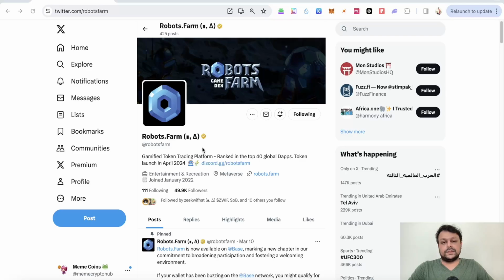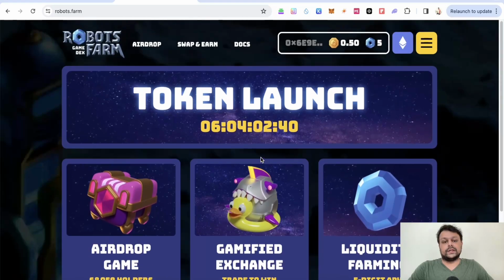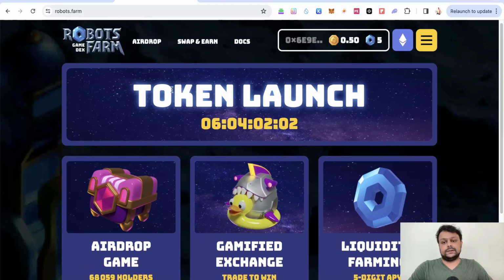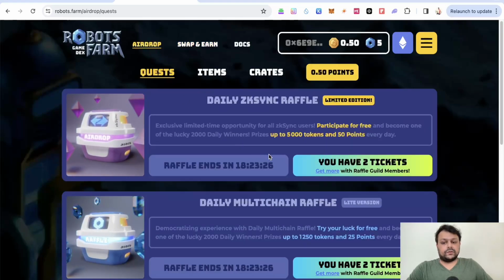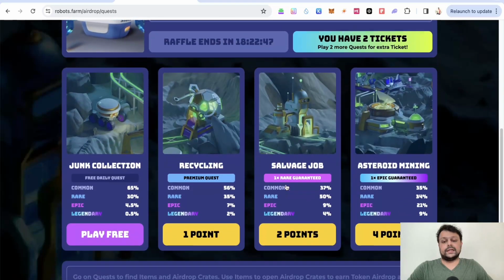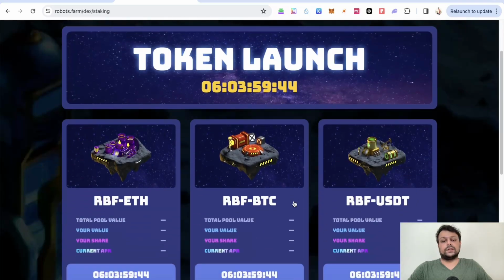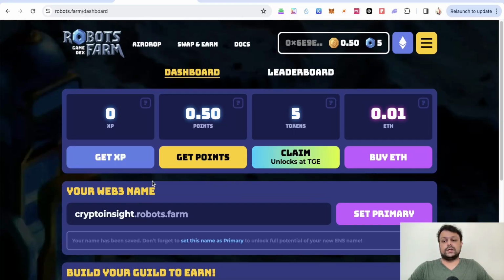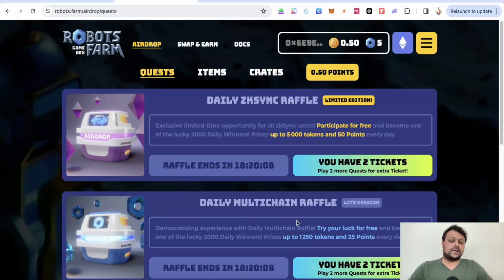Robots Farm Crypto Airdrop Farming Tutorial For Free | Last 6 Days Left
Code: CRYPTO505

Code: yqLvRr